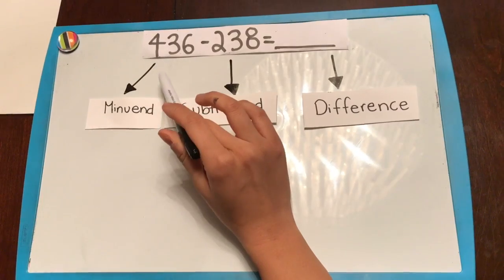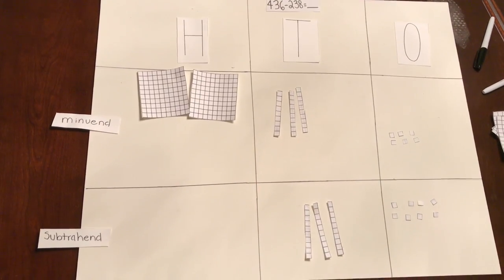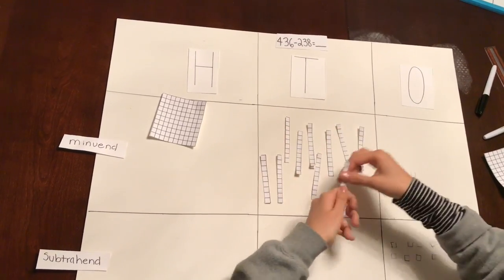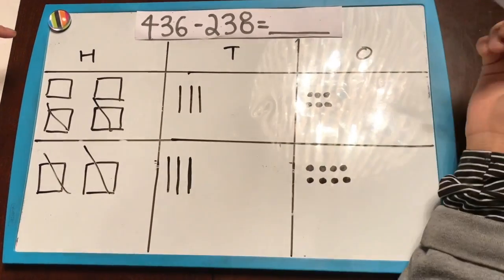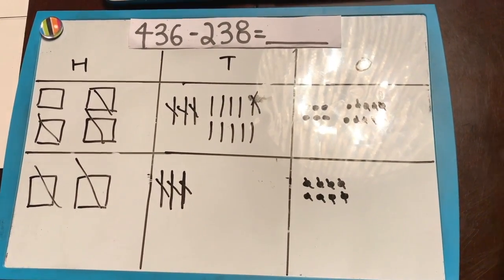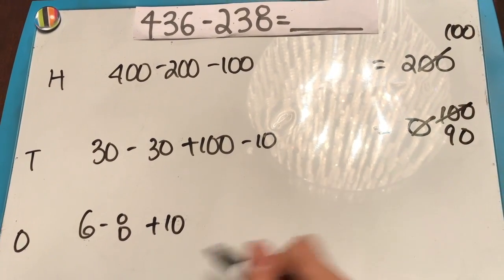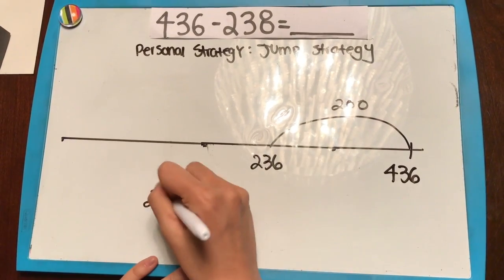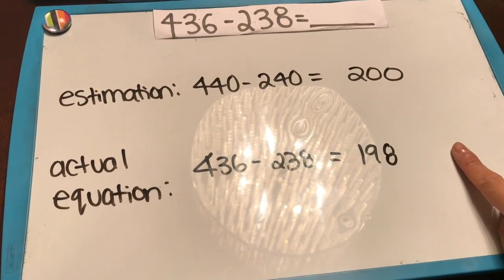EDEL 316 Computational Strategies- Subtraction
EDEL 316 Computational Strategies video